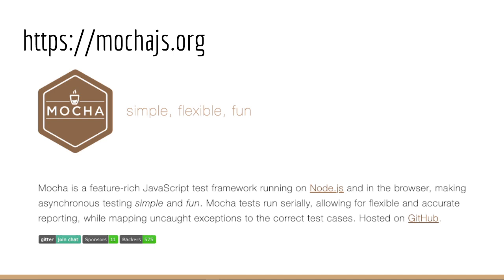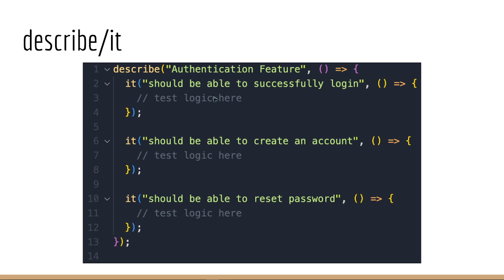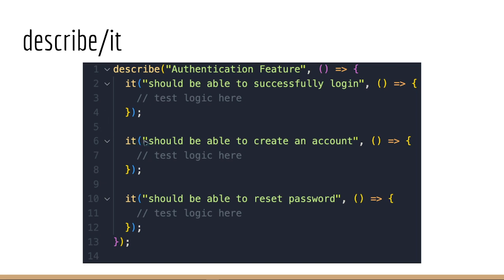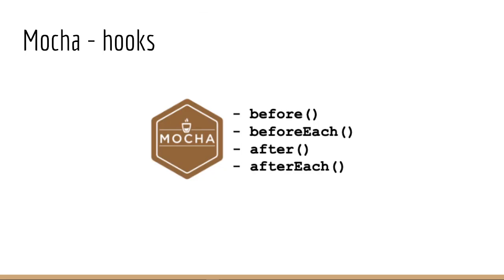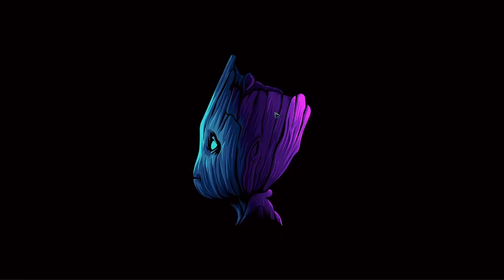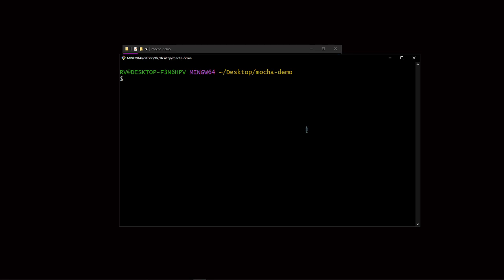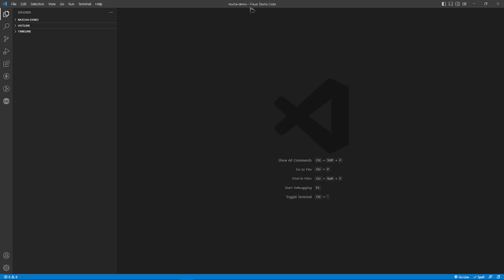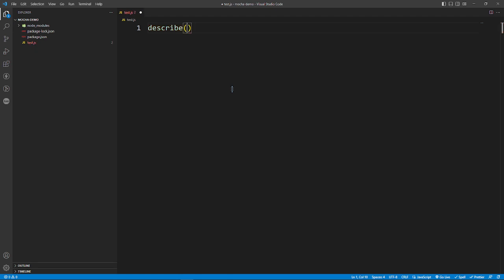Mastering JS Testing with Mocha: A Step-by-Step Guide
In this video, we'll take a deep dive into the Mocha JS Test Framework. By the end of this video, you'll have a solid understanding of how Mocha can help you write more efficient and effective tests using Javascript. Whether you're a seasoned developer or just getting started with JStesting, this video is a must-watch!

-- Content --
0:00 - Intro
0:10 - describe / it
2:03 - Hooks
3:02 - Demo
7:44 - Run mocha tests